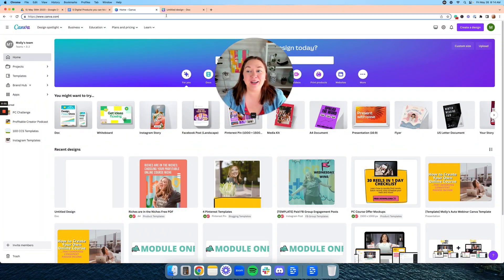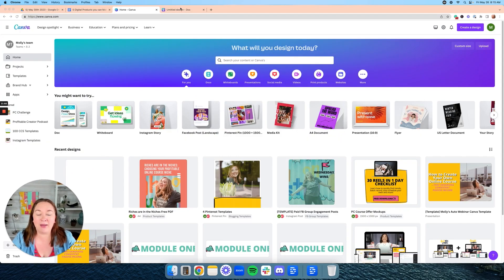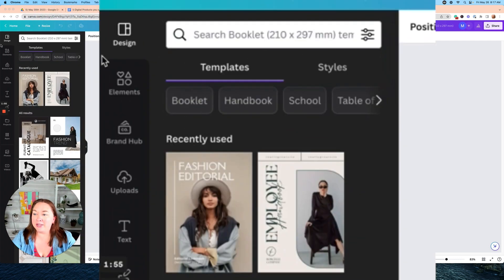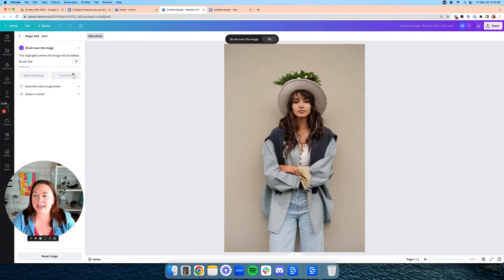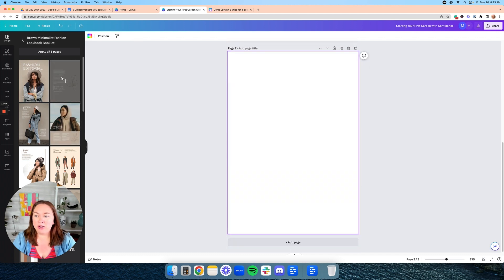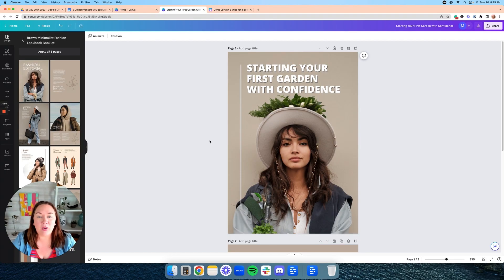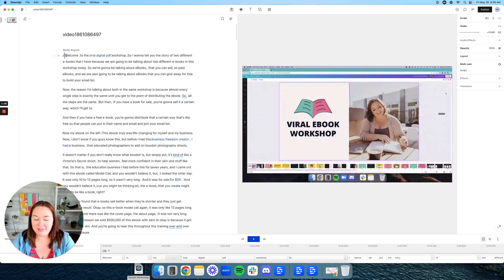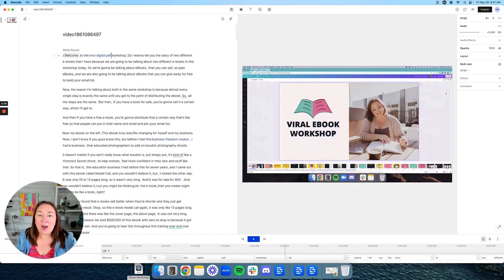5 Digital Products you can Make with A.I. in Canva ($7,057 per Week!)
Hearing a lot about Chat GPT and A.I. but unsure how to actually put it into play to help you start or grow your business? In this video, I’m going to show you how you can create 5 digital products using A.I. tools!

WATCH THESE VIDEOS NEXT:
🎥This ONE Strategy brought me $8M in digital product sales